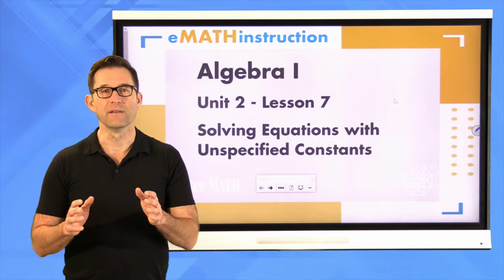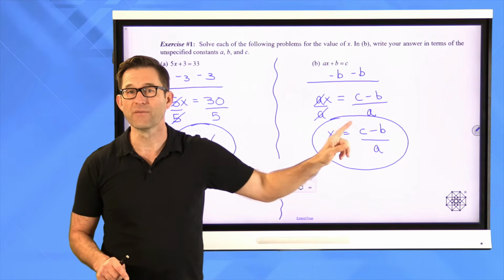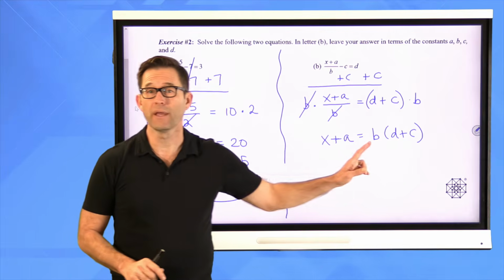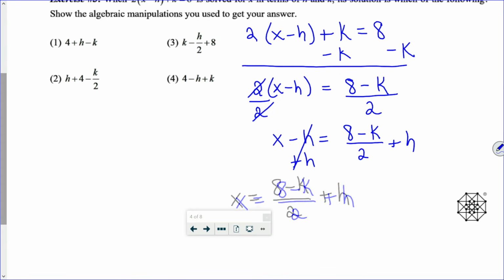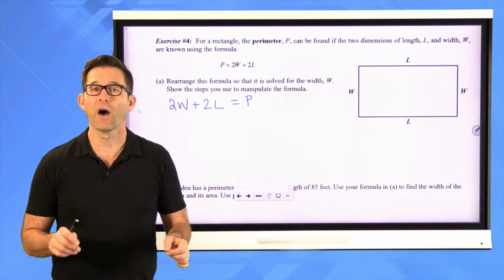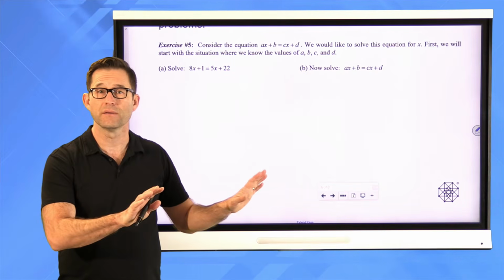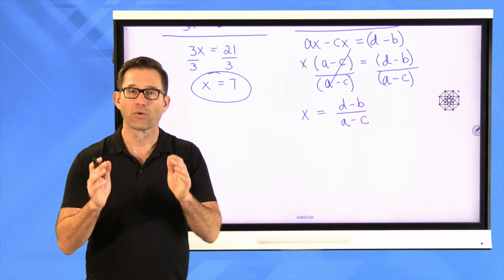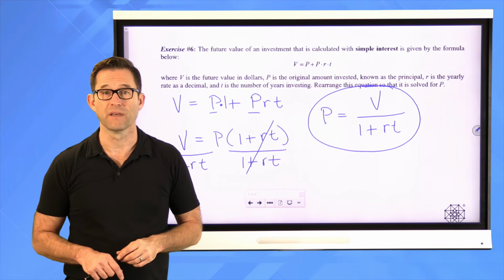N-Gen Math Algebra I.Unit 2.Lesson 7.Solving Equations with Unspecified Constants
In this lesson, students use their techniques of solving linear equations to solve equations involving unknown constants or rearranging formulas to highlight variables of interest.